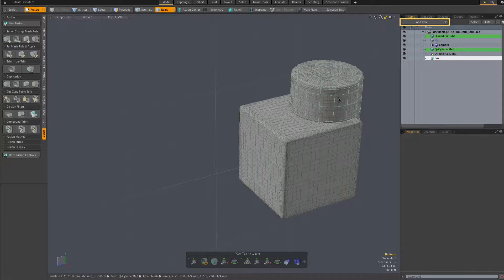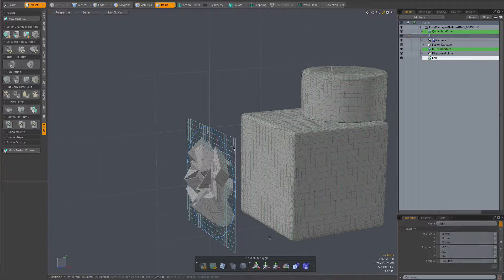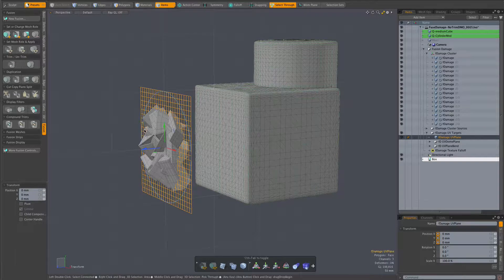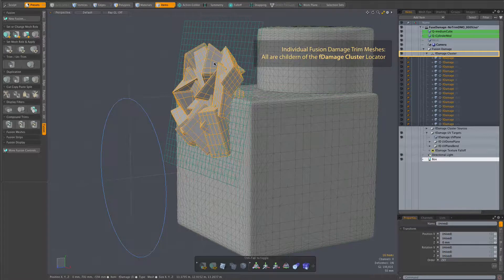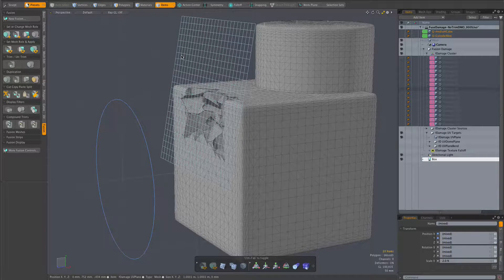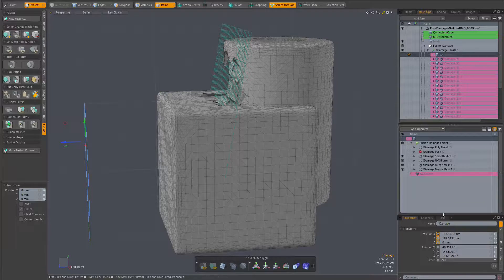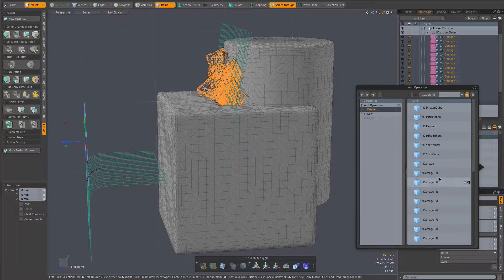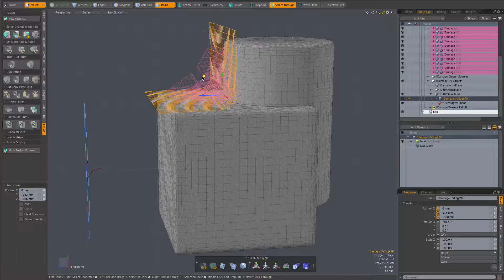MODO Quick Clip - MeshFusion - Damage Assembly Workflow